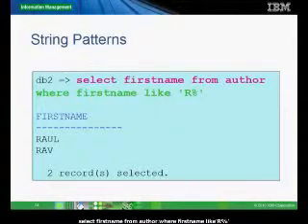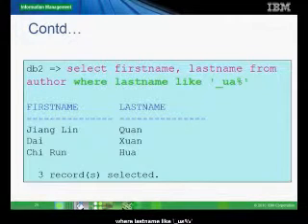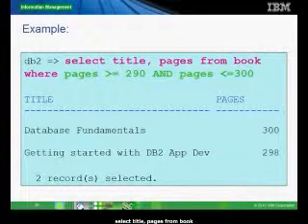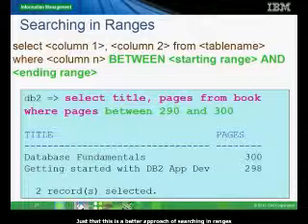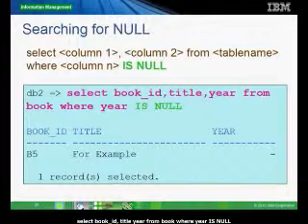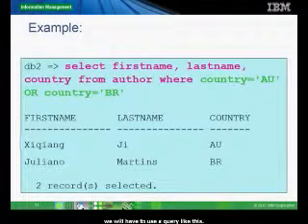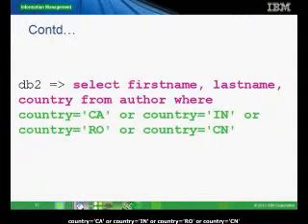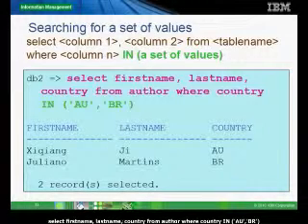Chapter 7(8) - String Patterns and working with nulls